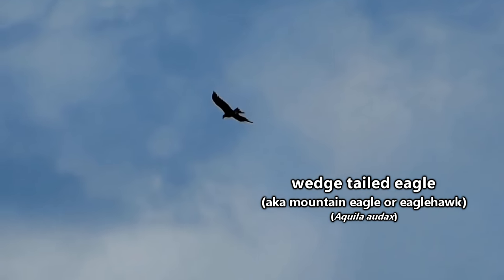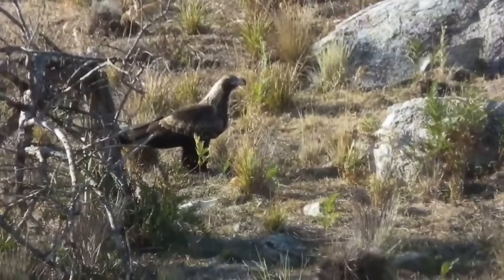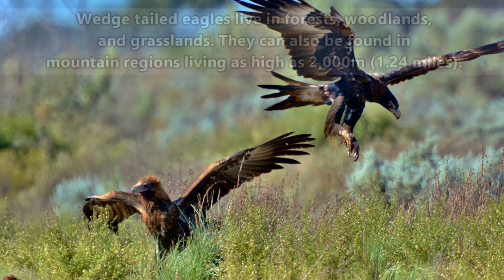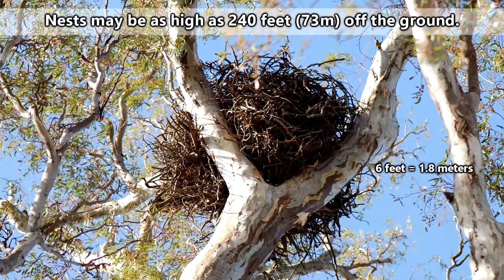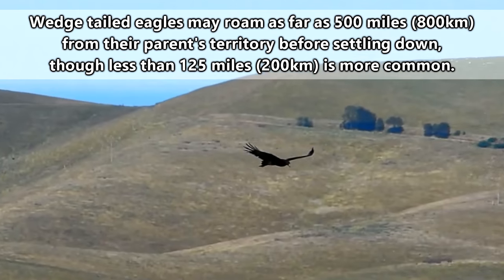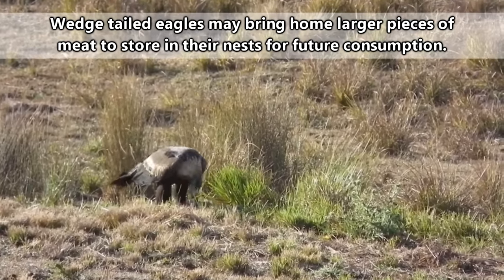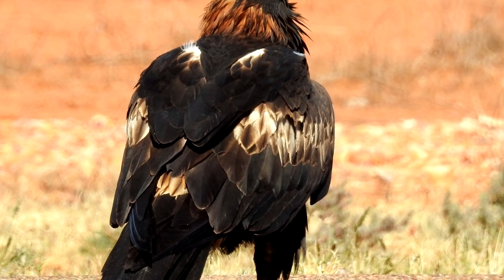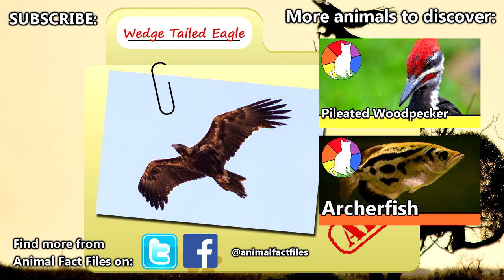Wedge Tailed Eagle facts: the largest birds of prey in Australia | Animal Fact Files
On this episode of Animal Fact Files discover some of the biggest birds of prey living in Australia.